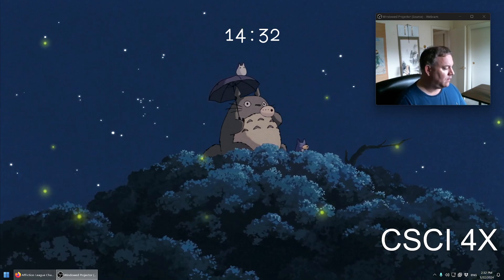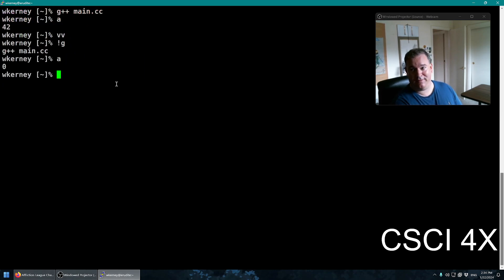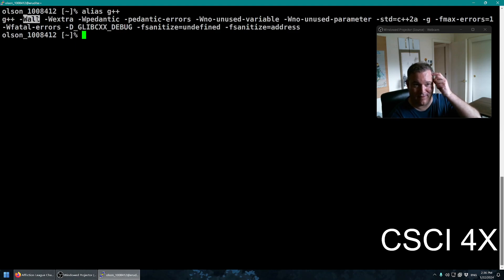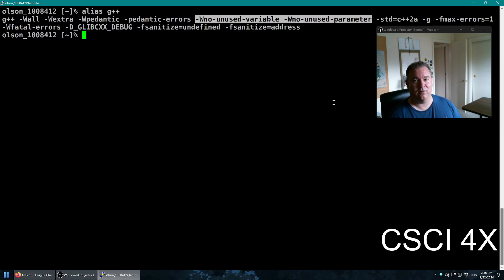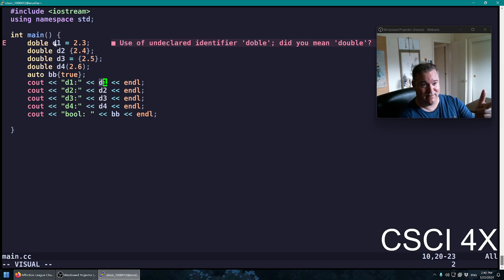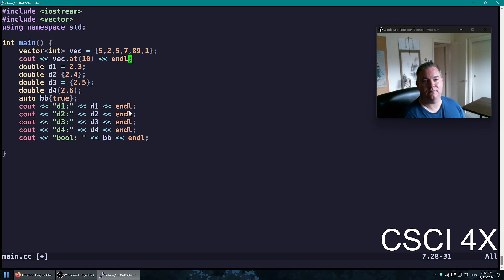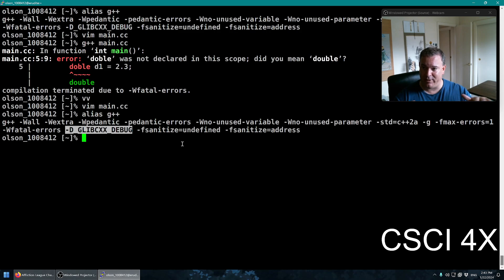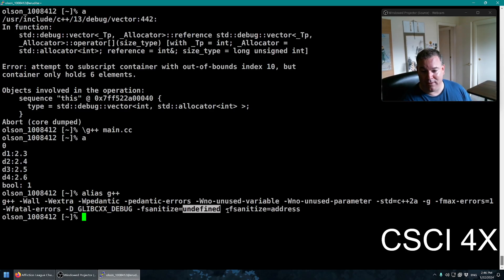C++ Compiler Flags for Development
I split the lecture in two since this first part on compiler flags for safe development is worth its own lecture. C++ defaults to "fast and unsafe" for all of its options. Today I showed how to make C++ "slow and safe" for development, which gives you basically the same safety as Java without actually having to use Java.

I have been spreading the word about ASAN (Address Sanitizer) for years, and even though word has been spreading, it's still worth emphasizing that everyone should know about compiling with -fsanitize=address when doing development to check for memory errors at runtime.

The Safe Standard Library is also something not well known by most people, and so turning that on when doing development is also a really good idea.